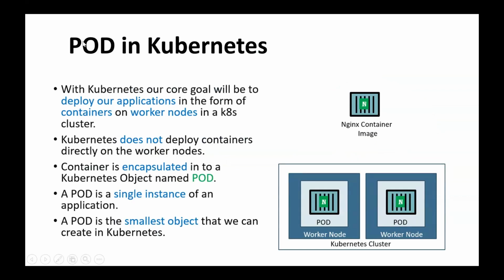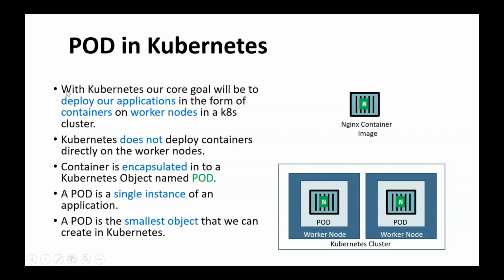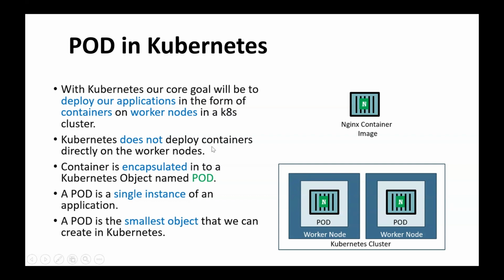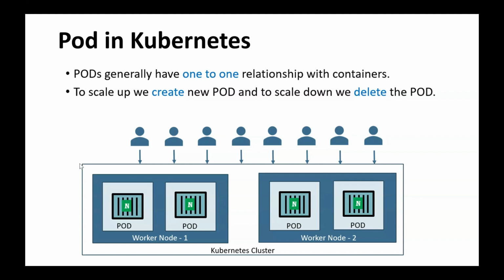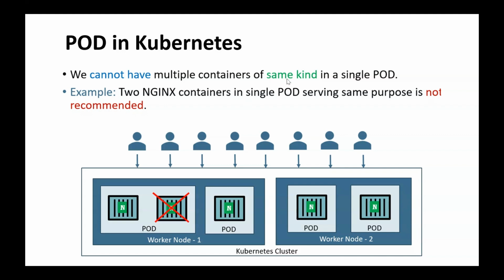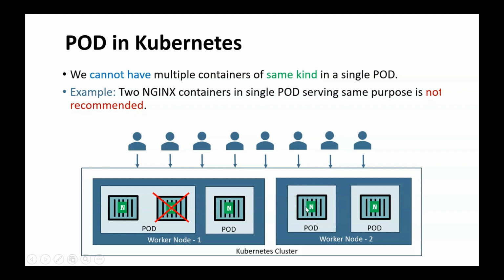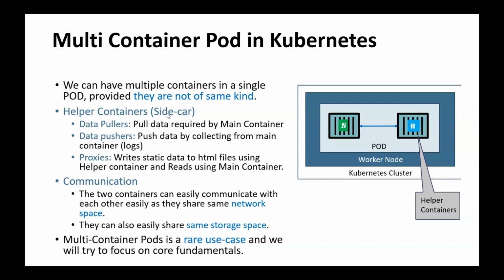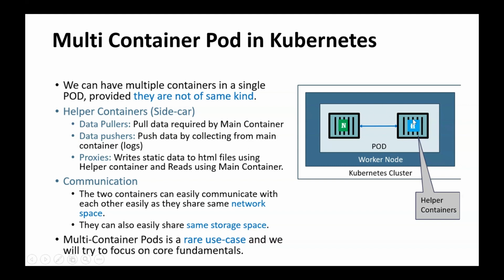What are pods in Kubernetes? | What is difference between POD and container? | Kubernetes Tutorial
In this video, we delve into the fundamentals of Kubernetes Pods, the smallest deployable units in Kubernetes that can contain one or more containers. Learn everything there is to know about pods, from their basic structure to advanced configurations like sidecar and helper pods. We'll explain the concept of multi-container pods and why they are crucial for running complex applications. Discover how Kubernetes uses pods to manage containerized workloads, ensuring your applications are scalable, reliable, and efficient. Whether you're a beginner or an experienced developer, this comprehensive guide will enhance your understanding of how Kubernetes orchestrates containers using pods.

What are pods in Kubernetes?
What is difference between POD and container?
How many pods are in Kubernetes?
What is Kubernetes nodes and pods?
How many containers per pod?
What is the difference between a pod and a cluster?
What are the types of pod?
What are the two types of pods?
Can a node have multiple pods?
Can 2 pods communicate in Kubernetes?
What is the limit of pods in Kubernetes?
How to run pods in Kubernetes?
How do I delete a pod?
What are pods used for?
Can we create a pod without deployment?
What is the full form of pod?
Is a pod a container?
Can you stop a pod in Kubernetes?
What is the POD lifecycle?
How to check pod status?
What is the difference between pods and nodes in Kubernetes scaling?
What is a node in a cluster?
What is the difference between pod and node in Gke?
Does Kubernetes move pods between nodes?
Can a node run multiple pods?
How is a pod created?
What are POD types?
What is inside a POD?
What is POD and node?
Can a pod have multiple containers?
Can a pod have multiple nodes?
How to check pods in Kubernetes?
How to create a pod?
What is Kubernetes used for?
How to get pod name?